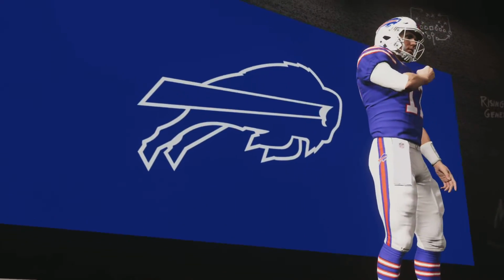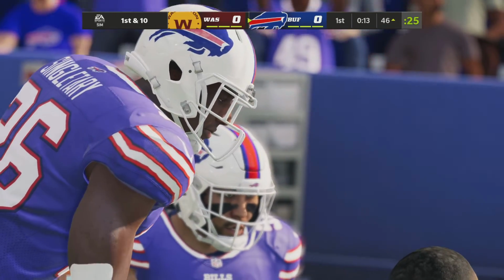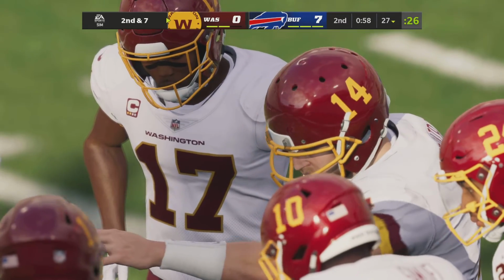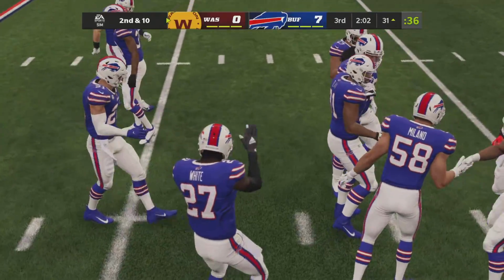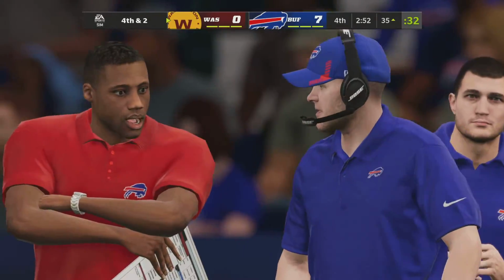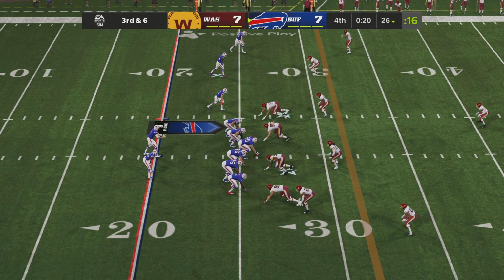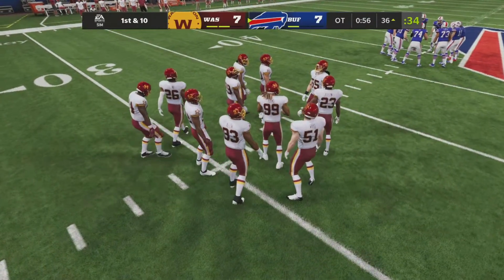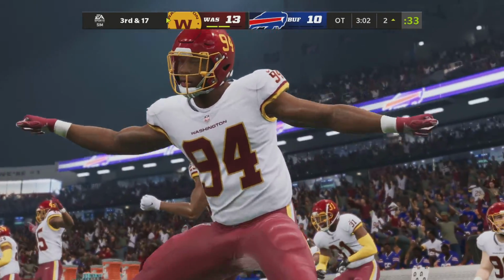Madden NFL 22 Washington At Bills Week 3